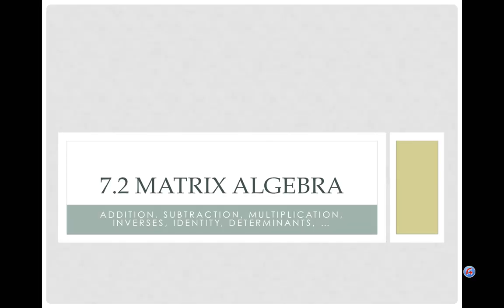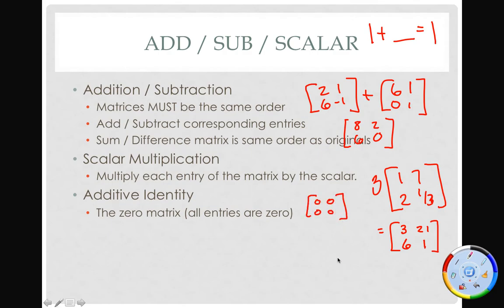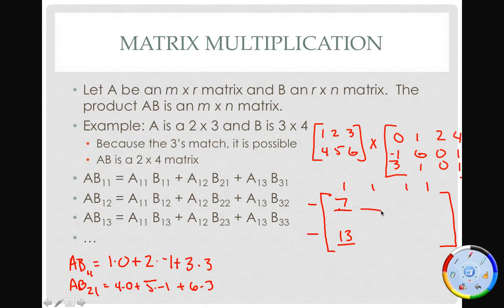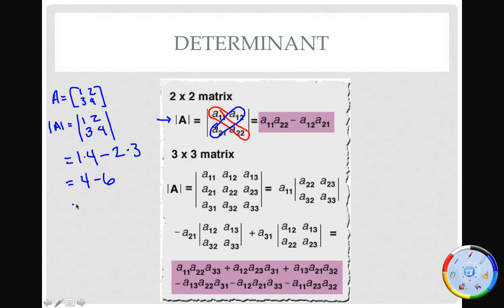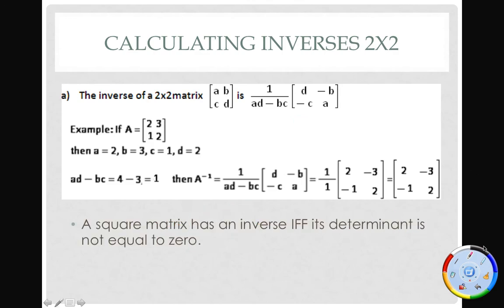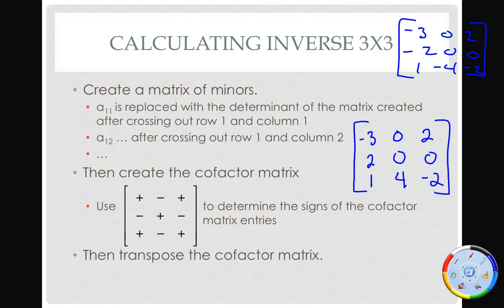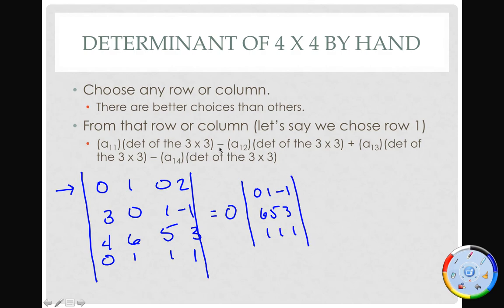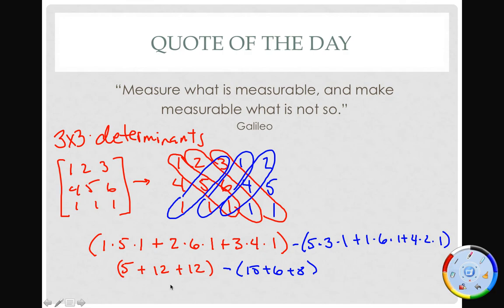7.2_Matrix Algebra_PreCalculus